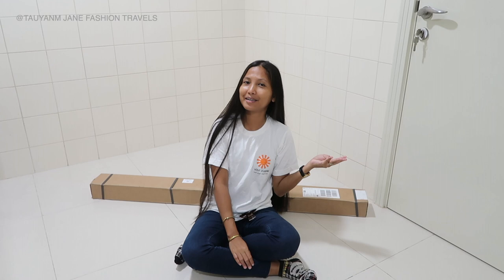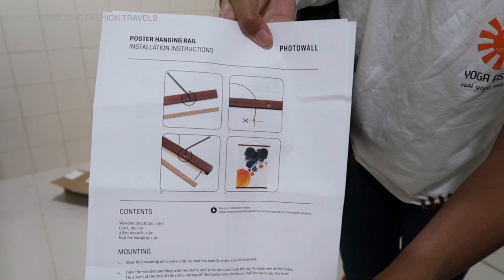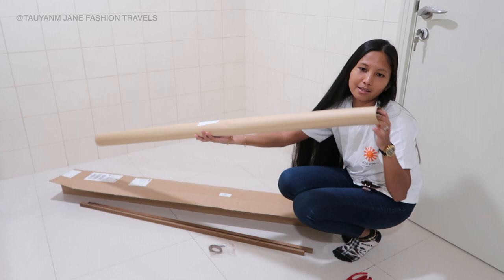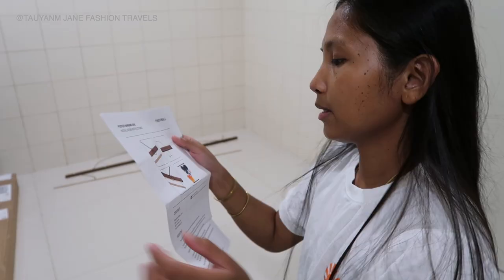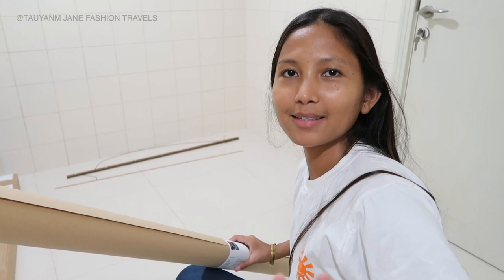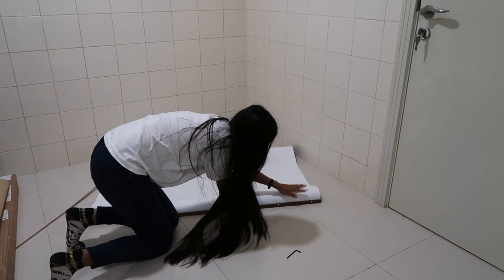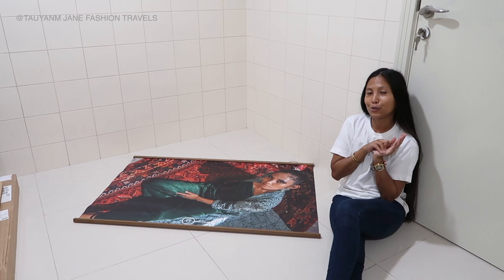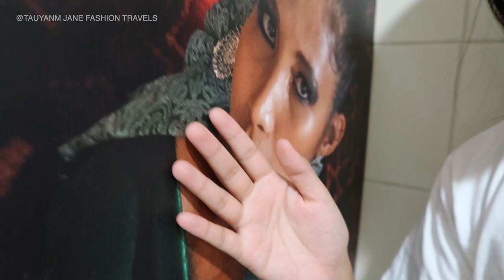Photowall.com poster Unboxing | Jane Fashion Travels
Valid until October 29, 2021 can be extended pls check my instagram for updates!

►FOLLOW/Connect! Let’s be friends!
Everything else just search: @tauyanm - jane fashion travels

and model academy OR… Use: JANETREE30 and we will plant a tree + 1kg of plastic will be collected and removed from the ocean for every membership!

►ABOUT ME:
From Philippines, Singapore, Malaysia, Australia, Dubai
I am a Personal Blogger and Youtuber. Just trying to write and record my Personal Life experiences so one day, I can go back, Read and Watch and relive all the happy moments. Live your Life! Be Kind, Be happy! Hope you guys will enjoy these videos too!

►All opinions/photos/videos are my own. Unless otherwise stated.